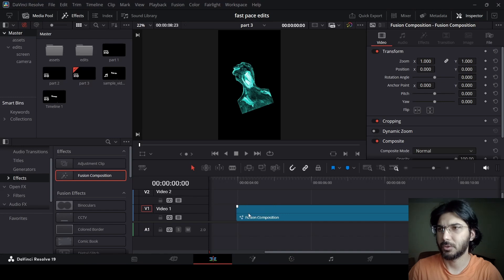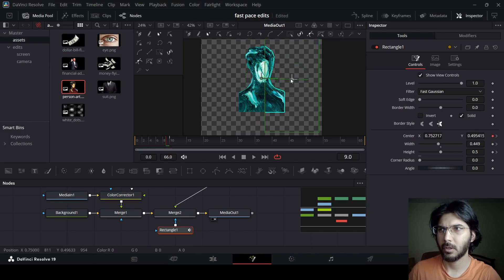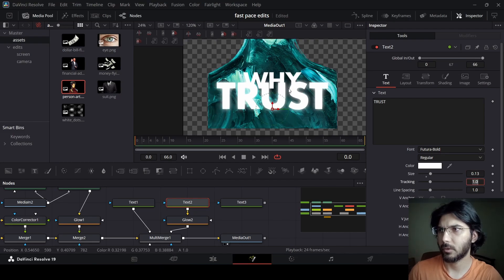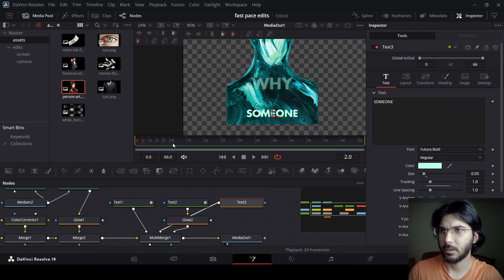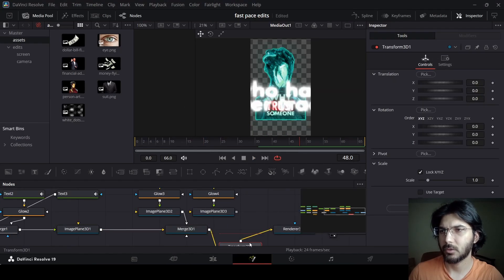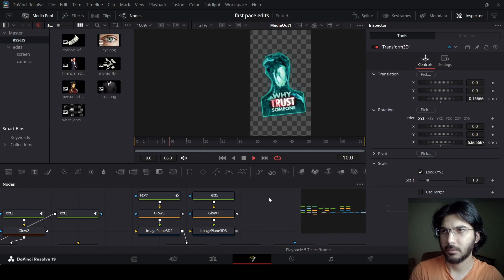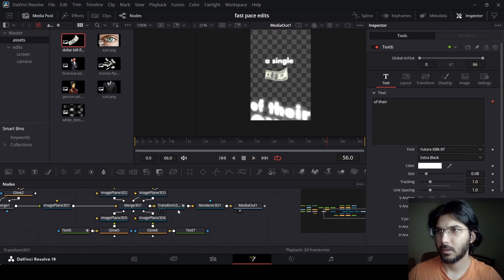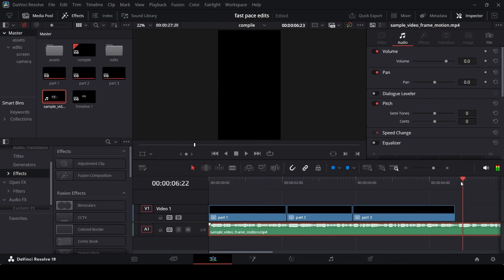Fast-Paced 3D Reel Editing in DaVinci Resolve | High-Energy Motion Graphics Tutorial (part 3)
Want your reels to feel fast, engaging, and impossible to scroll past? In this DaVinci Resolve tutorial, I’ll walk you through how to create high-paced, visually dynamic edits that hook attention in the first second—and keep it.

In this tutorial, you’ll learn:
⚡ Quick Cuts & Snappy Transitions – Keep your pace tight and your energy high
🔤 Bold Motion Graphics & Text Animations – Add movement that complements your message
🌀 Zooms, Punch-ins & Speed Ramps – Use movement to guide the viewer's eye
🎨 Color & Contrast Tweaks – Make everything pop on mobile screens

Whether you're editing content for Reels, Shorts, or TikToks, this tutorial will show you how to keep things punchy, professional, and scroll-stopping—all within DaVinci Resolve.